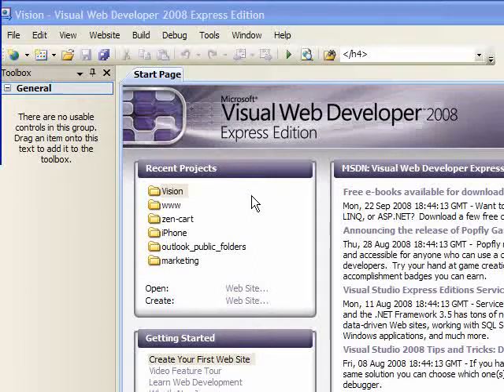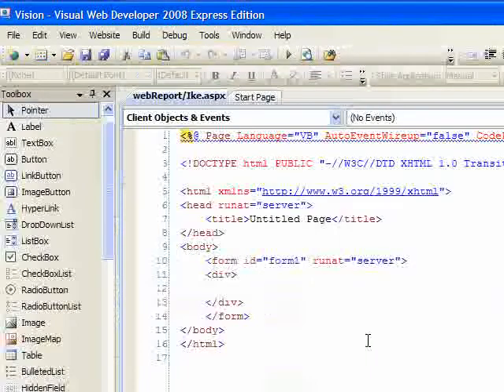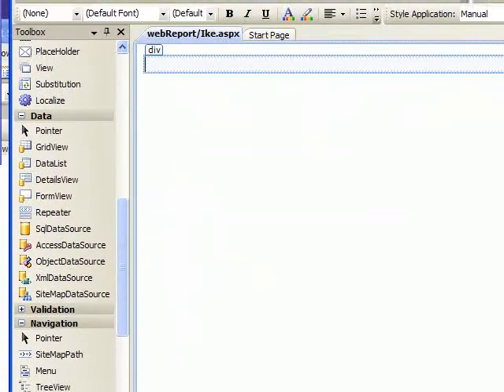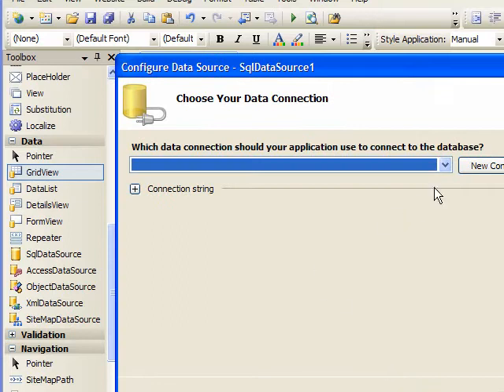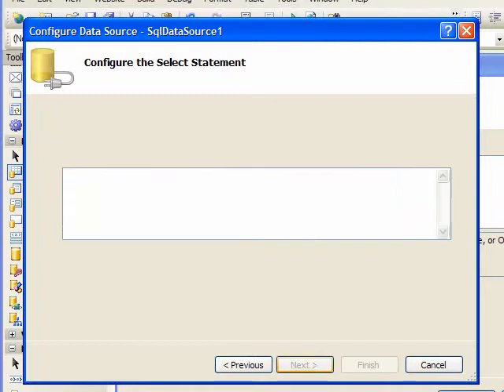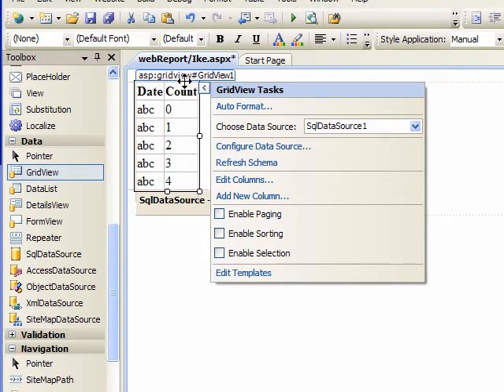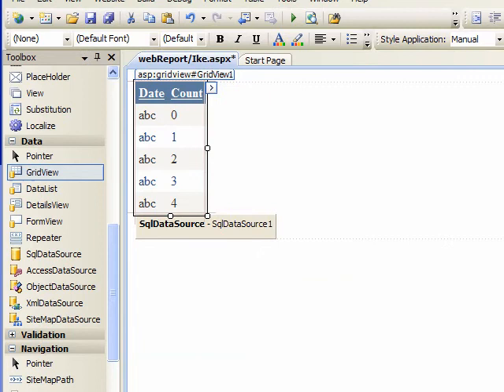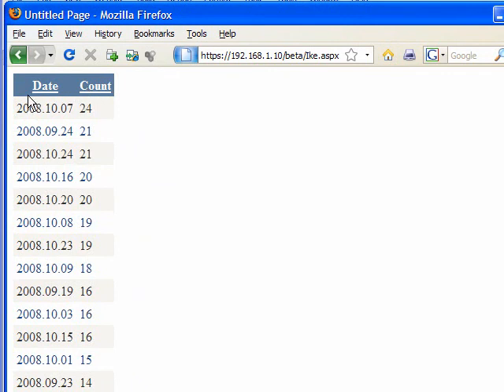Dynamic SQL Web Report Using VWD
How to create a dynamic SQL web report using Microsoft Visual Web Developer Express.